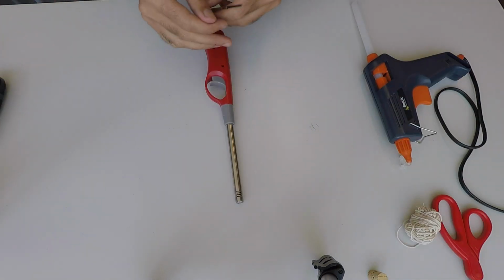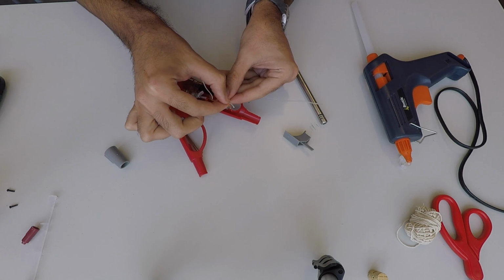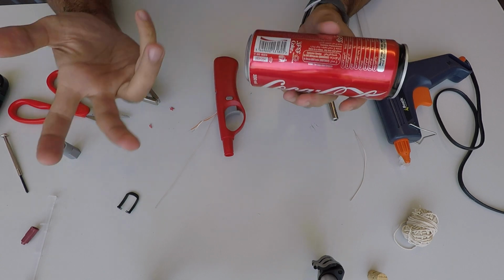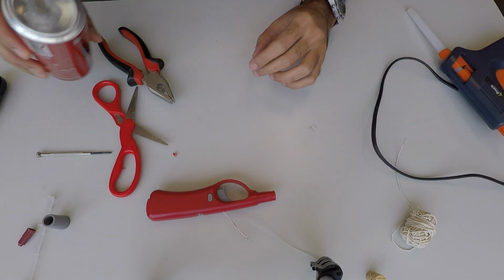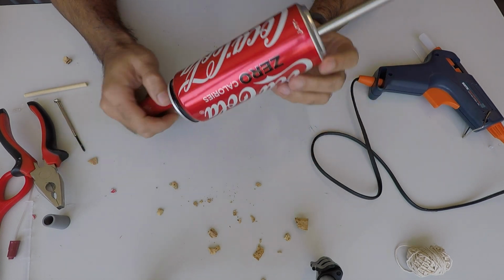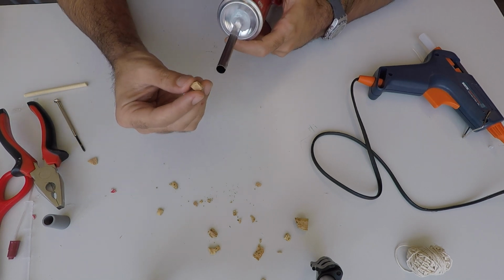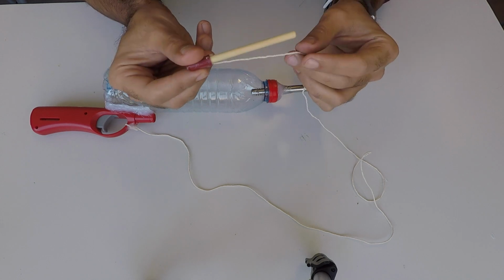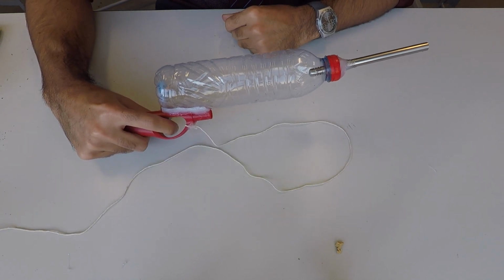Make a gun with a lighter - DIY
Are you interested in making a powerful gun out of a lighter and a can or bottle? Follow Mr Yazdan's instruction but don't go crazy like him.
Ask your parents for permission to make this gun and never point it at anyone's face!